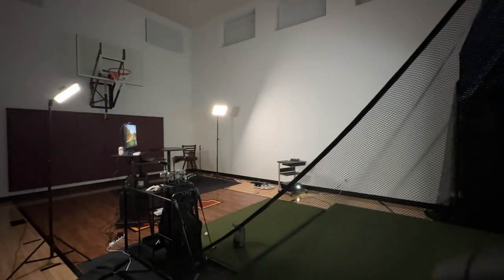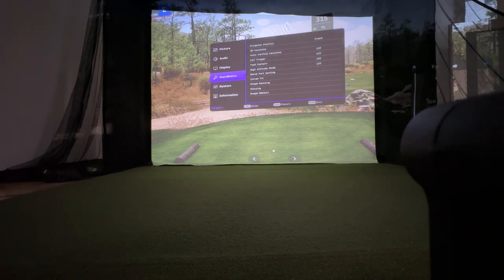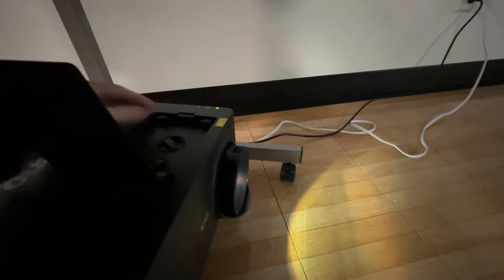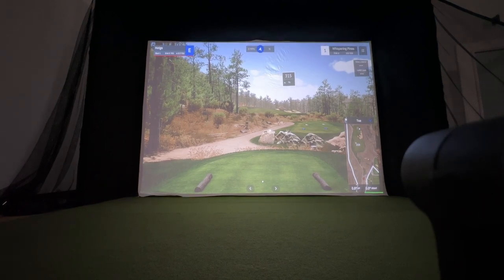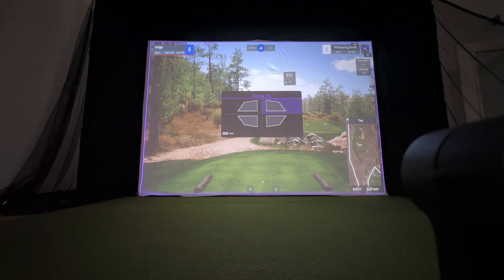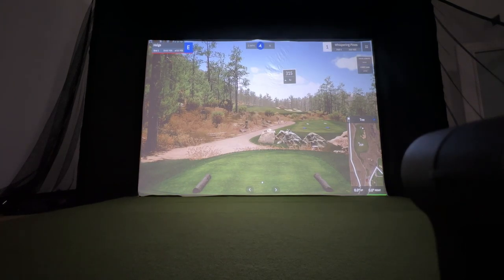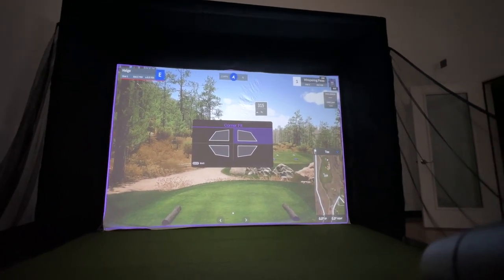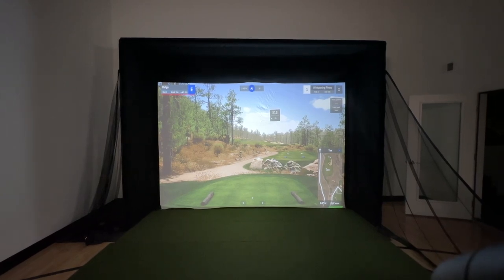Using Keystone and Cornerfit to Perfect your Projector Image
Fitting a side mounted BenQ LK936ST projector to my screen using Keystone and Cornerfit

Recommended Products
Enclosures: